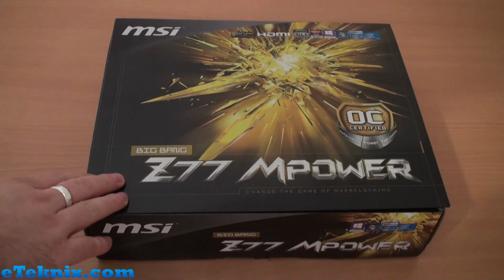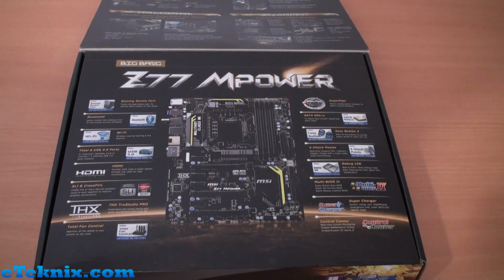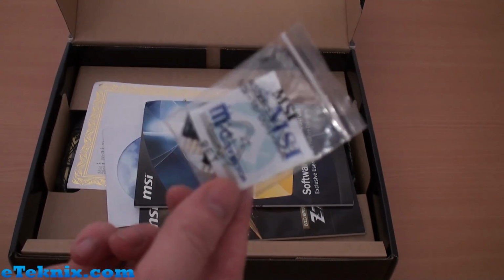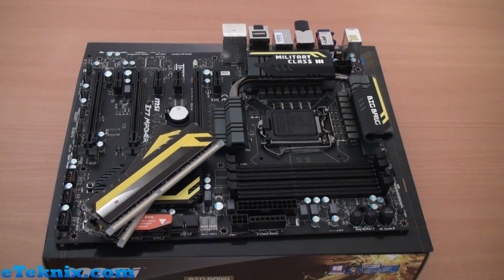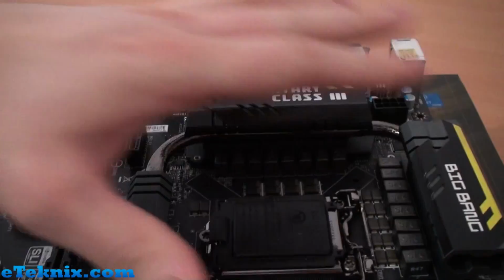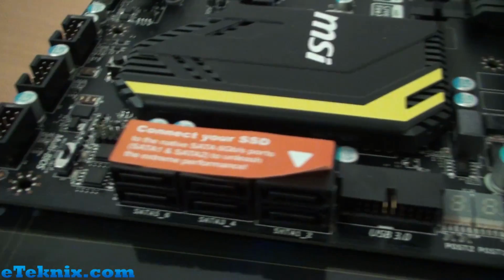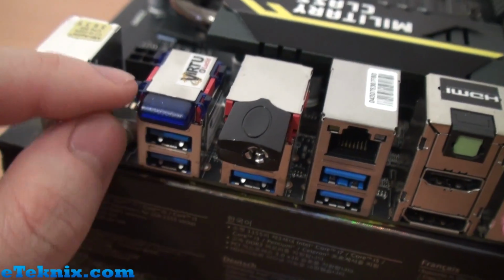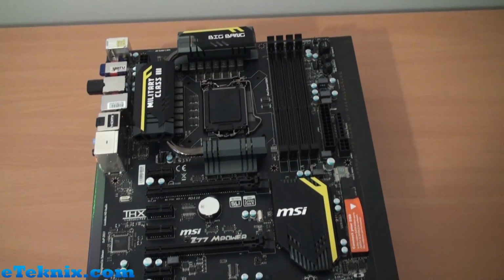MSI Z77 MPower Motherboard First Look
I take a quick look around the MSI Z77 MPower motherboard to see what the design is like and what features it has.